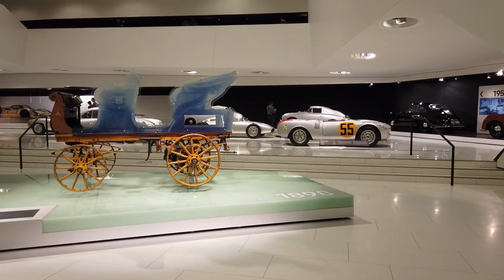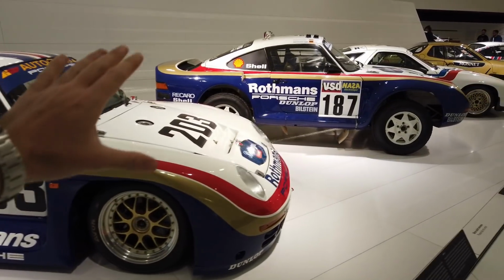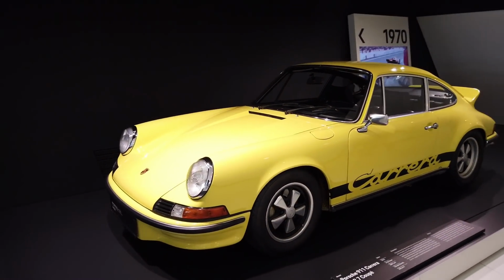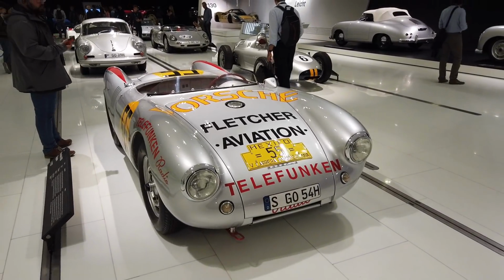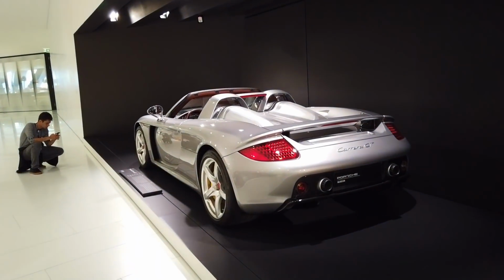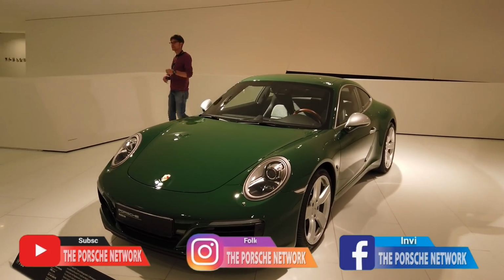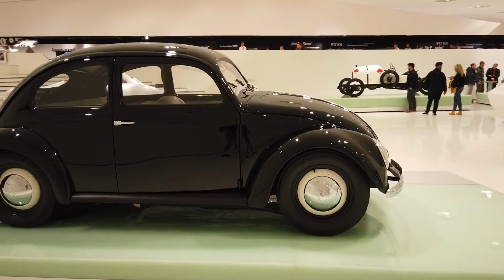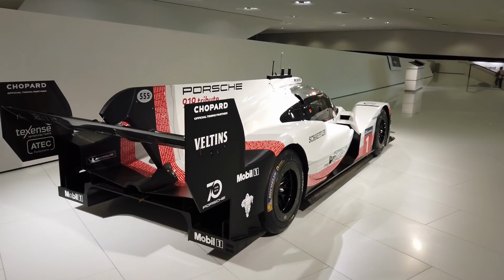Here's why you MUST visit the Porsche Museum in Stuttgart - With Priority parking out front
Here's why you MUST visit the Porsche Museum in Stuttgart - With Priority parking out front. The Porsche Museum is an absolute MUST if you are in Stuttgart and you are a Porsche fan. In fact if you are on a Porsche Road Trip in Europe, then this should be in your list of places to visit.

-- TOP PORSCHE PRODUCTS FOR THIS YEAR--

101 Projects book for Porsche 911

101 Projects book for Porsche Cayman/Boxster

CARLOCK Tracking Device

Porsche Design Aftershave

Porsche Flat 6 Boxer Engine

Porsche Cap

C-Tek charger

Porsche Ceramic Mug

-- Video Equipment Used in my vlogs --

DJI Mavic Pro 2

Sony RX100 Mk7

Go Pro hero 8

DJI Osmo Action

DJI Osmo Pocket

Rode Wireless Go Mic

FOLLOW the Porsche Network on Social Media.

porsche museum Germany, porsche museum stuttgart, porsche museum parking, porsche museum tour, porsche factory tour, inside porsche museum
inside porsche factory, porsche road trip, porsche in germany, how much is the porsche museum, where is the porsche museum, porsche museum directions
porsche museum sat nav, paul walker crash carrera gt, james dean porsche 550 spider, how big is the porsche museum, what cars are in the porsche museum, secret cars of the porsche museum